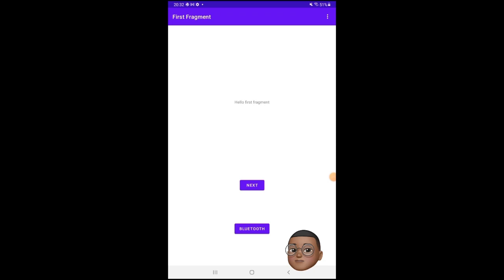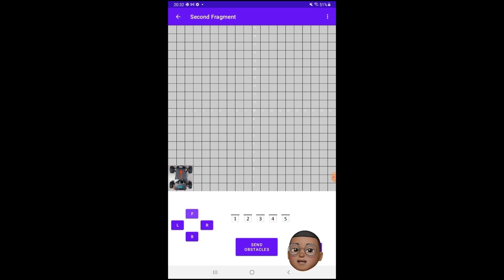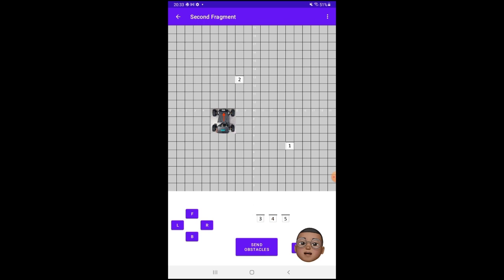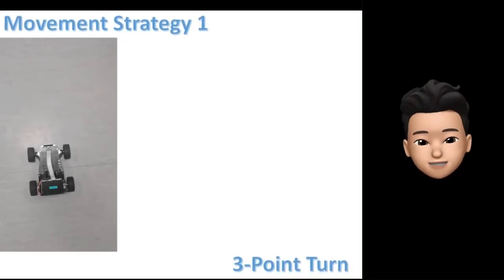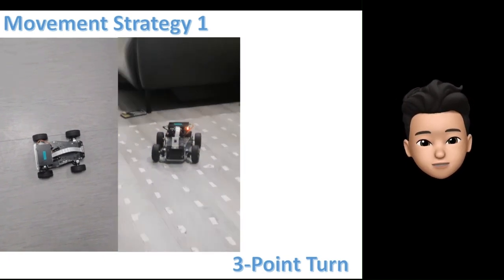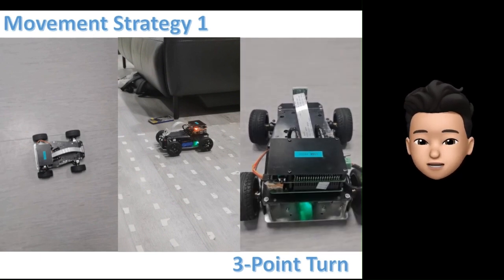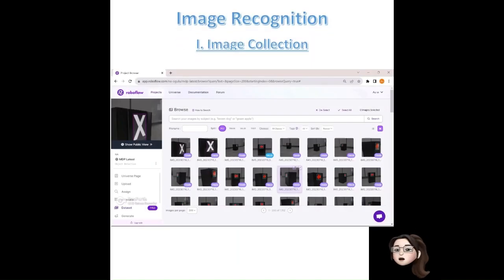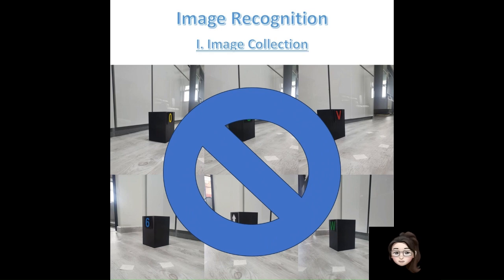CZ3004 MDP Grp 2 Submission - NTU Computer Science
This remarkable project is done by the following future Computer Scientists:
AMIRUL HAKIM BIN MOHAMAD AMINURRAHIM
JIN FUYI
MIN KHANT KYAW
XIN JIE
SHIRLEY LEE HUI LIN

Together with our MDP Grp 2 Robo, 在小小的花园里挖呀挖呀挖!
Give us more likes and share our video!

MDP Group 2